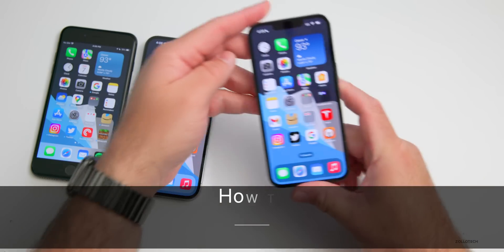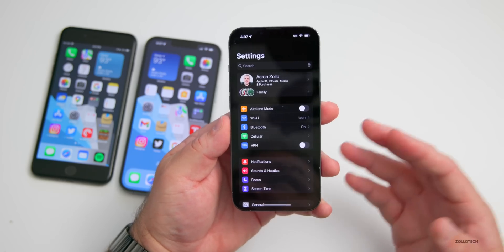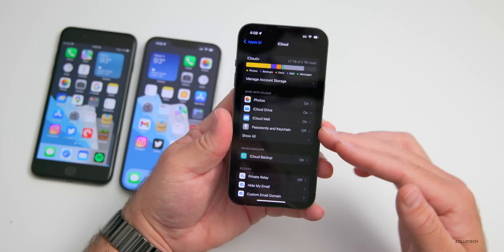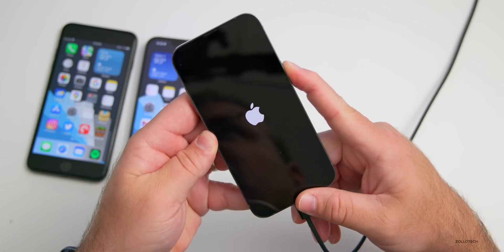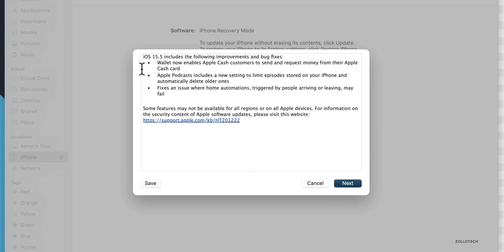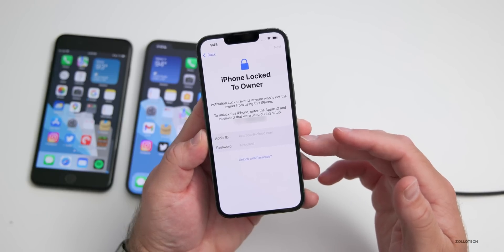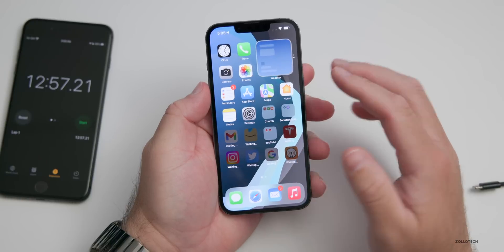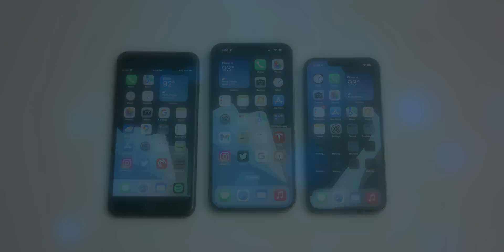How To Downgrade iOS 16 to iOS 15 Properly Without Losing Data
How to Downgrade iOS 16 to iOS 16 Properly Without Losing Data |. Remove and Uninstall iOS 16 Beta to iOS 15.5, iOS 15.6 or and signed iOS version.

iOS 16 Public Beta was just released and if you decided to try out iOS 16 Betas or iOS 16 Public Beta, but you decided it had too many bugs or isn’t ready then this video is for you.

In this video I show you how to properly downgrade and go back to iOS 15 from iOS 16 without losing any data and using Apple’s step by step process.

Please Note:  Make sure to create a backup of your current version of iOS before downgrading as going back to iOS 15 will completely wipe and remove all data from your iPhone or iPad.  You will need this backup to restore all apps, data and Home Screen layout to your iPhone.

***Chapters***
00:00 - Introduction
00:31 - What You Need
00:48 - Caution before installing
01:21 - Backup your iPhone
02:38 - Recovery Mode
04:36 - How to get iPhone out of Recovery Mode
05:10 - How to Downgrade and Restore to iOS 15
06:05 - How long does it take to Restore iPhone?
06:25 - Setup and Activation
07:30 - Restoring from an iCloud Backup
08:18 - After iPhone is Restored
09:51 - Outro